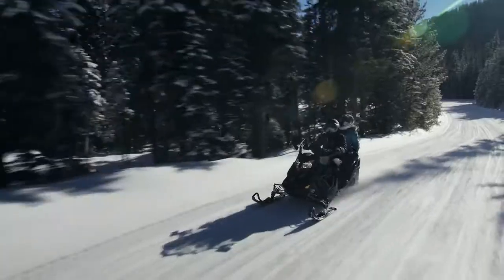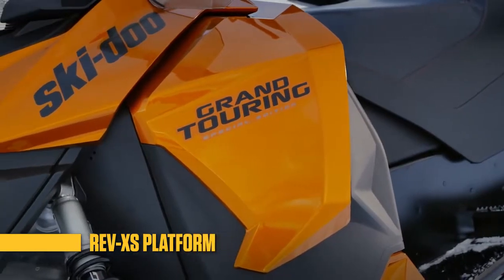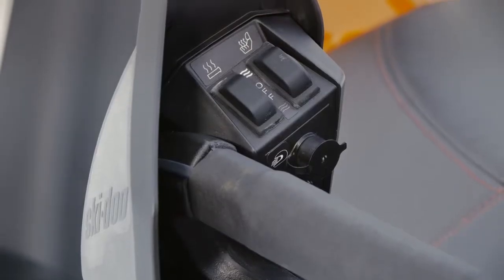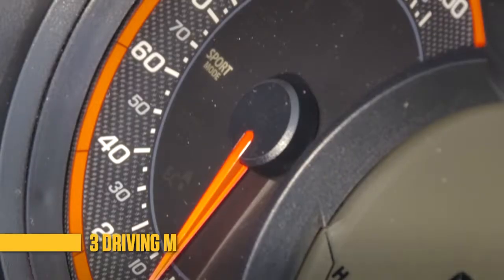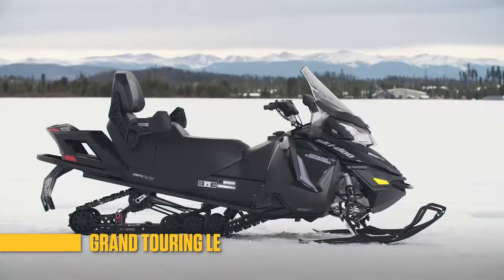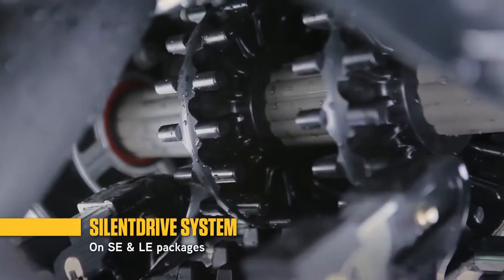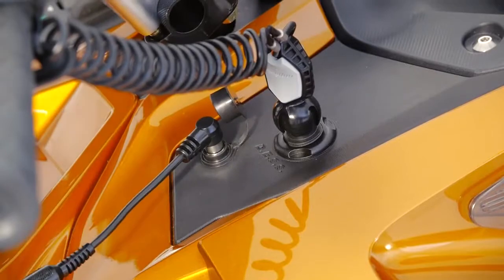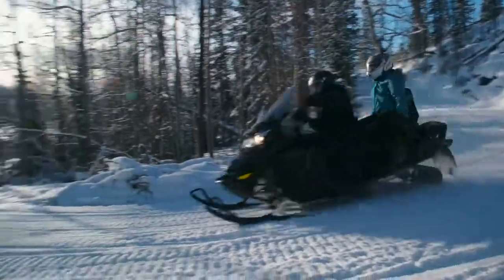2018 Ski Doo Grand Touring